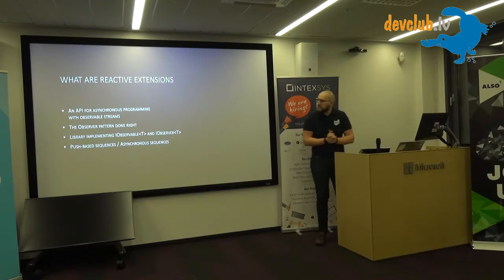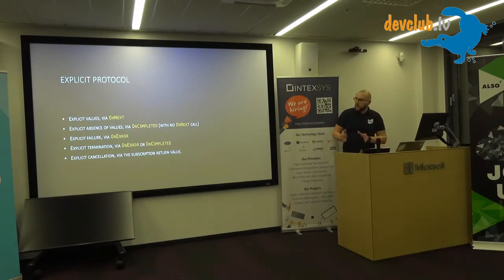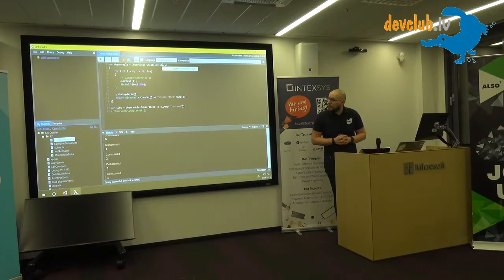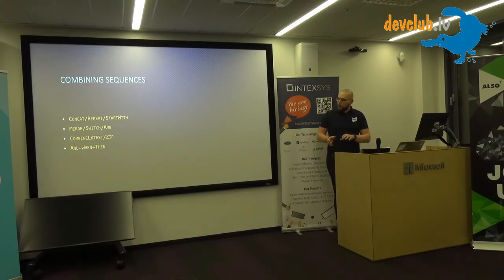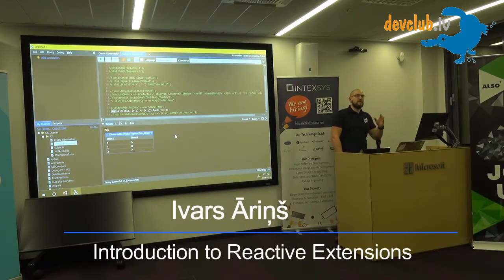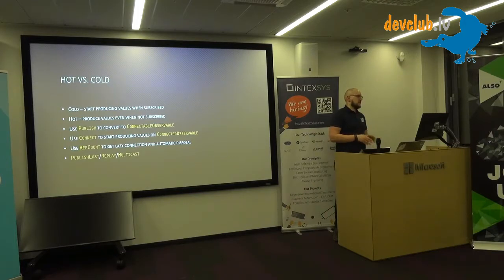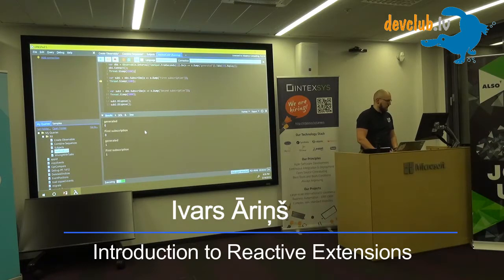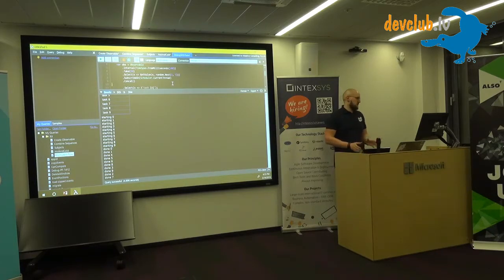Introduction to Reactive Extensions by Ivars Arins at .NET focused 73rd DevClub.lv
Ivars Āriņš from Adaptive Financial Consulting will give a talk “Introduction to Reactive Extensions”.
Reactive Extensions for .NET (Rx) help developers to deal with sequences of events and there are lot of problems that can be modeled in such a way. The talk will cover basic aspects of Reactive Extensions, such as Observables and Observers, combining and transforming sequences of events. We will briefly look at how Rx compares (and interacts) with async programming and what are the caveats there.

Ivars is Technical Lead and Senior .NET consultant in Adaptive Financial Consulting.

🌐 Language – English